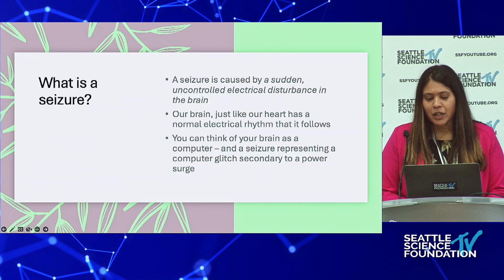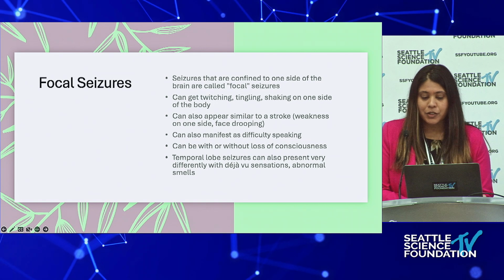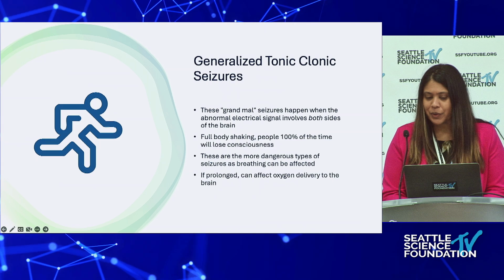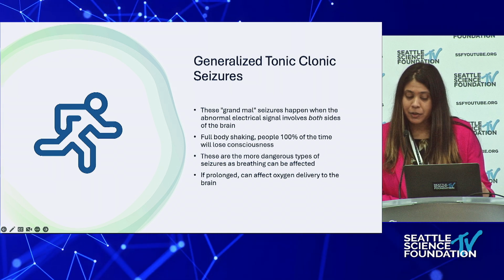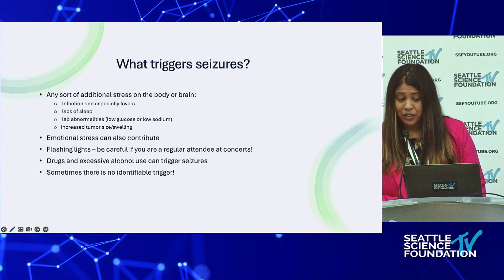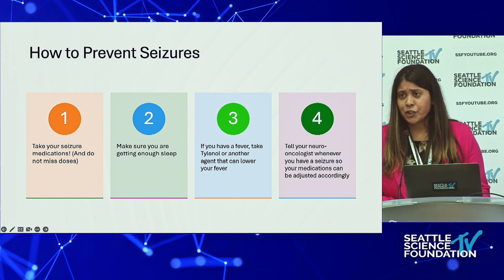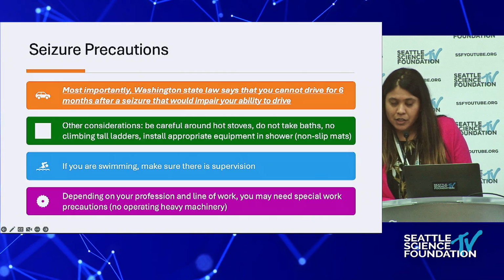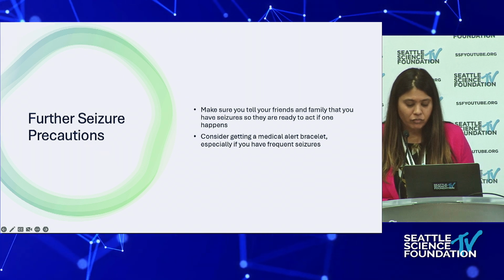Dr. Trusha Shah: What is a seizure